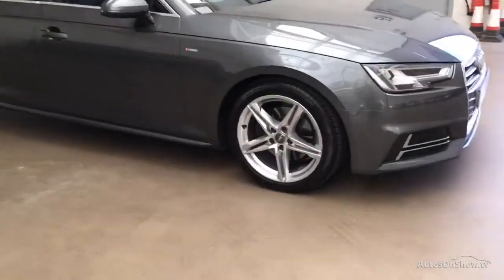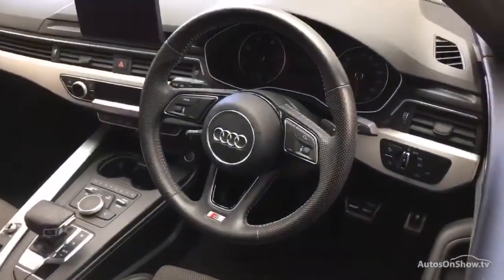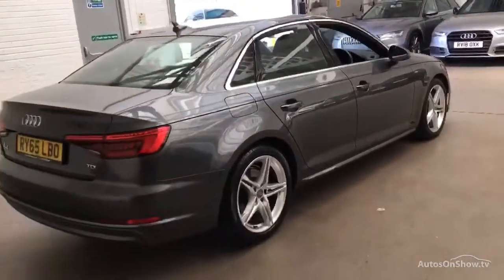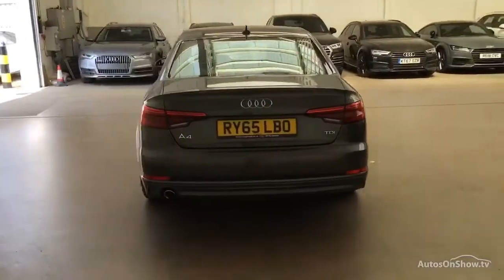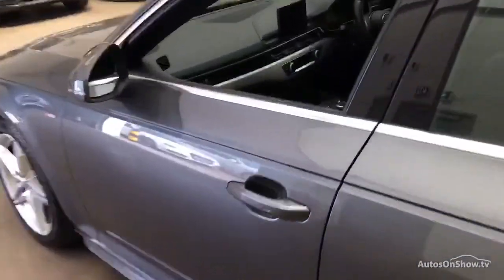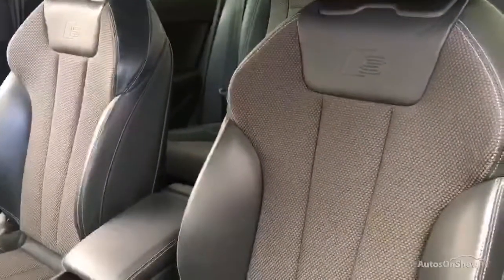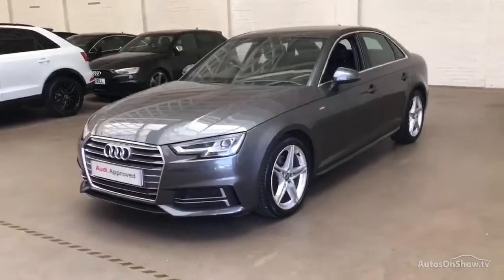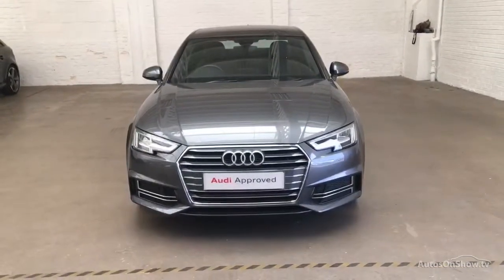RY65LBO AUDI A4 TDI S LINE , Slough Audi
AUDI A4 TDI S LINE  , in